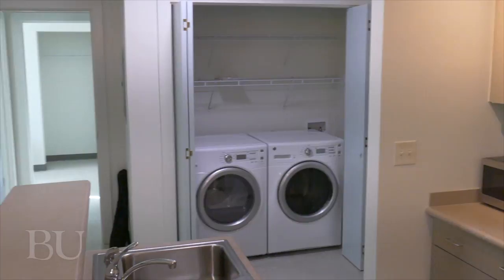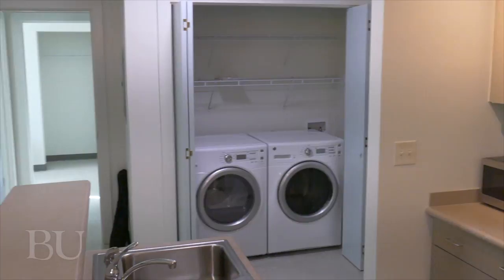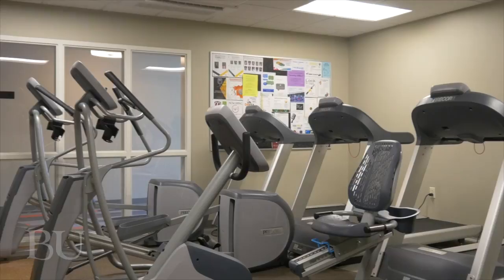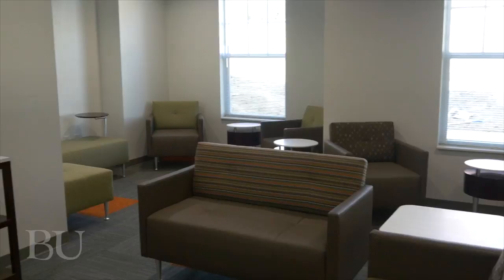The Dudley and Robbie Hughes University Village, Virtual Tour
The U-shaped, three story University Village is right in the heart of campus. The exterior is whitewashed brick that pulls together Belhaven's brick and white stucco buildings in an elegant blend of architecture. University Village has secure, individual suites and is available for groups of either men or woman students to rent. The building is unlike anything we have enjoyed before with 33 high quality apartment suites. For 130 students, this facility provides apartment-style living for both men and women. The floors are divided by gender. Each individual apartment suite houses four students.